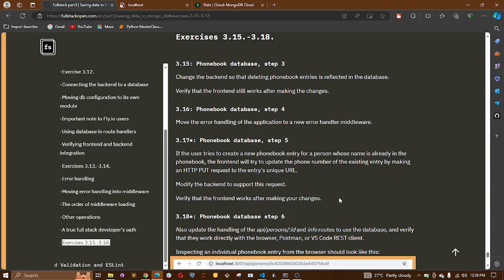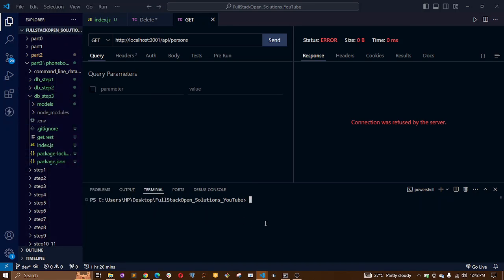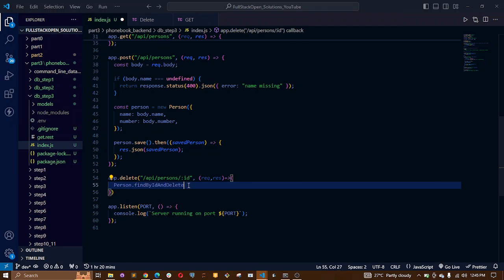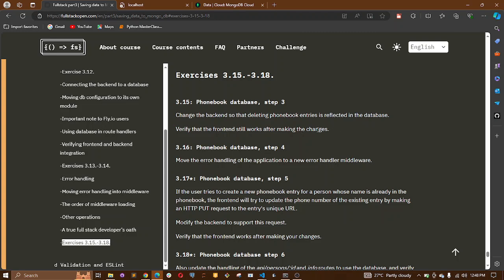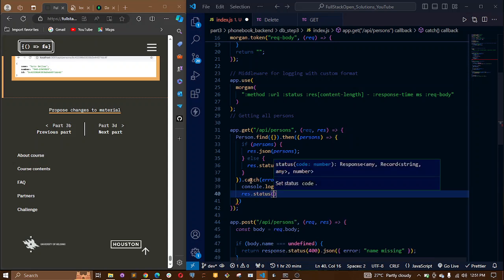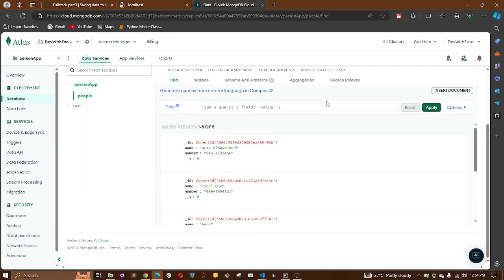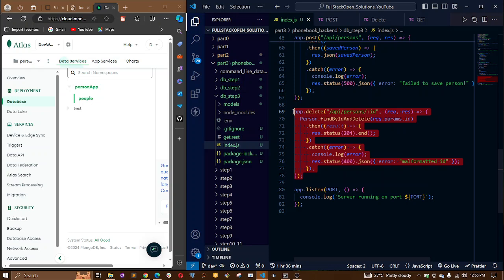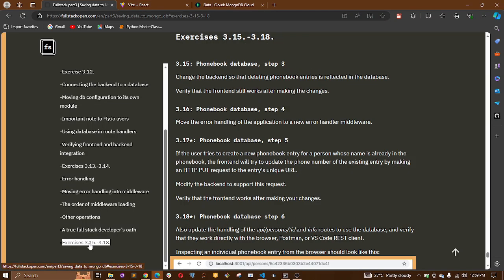FullStackOpen | Part 3 | PhoneBook_Database | Exercise 3.15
In this exercise, we are required to modify the backend so that deleting phonebook entries is reflected in the database. Also, we should ensure the frontend still works after making the changes.